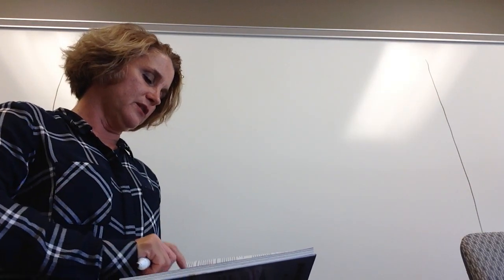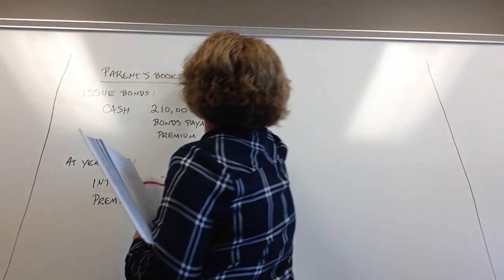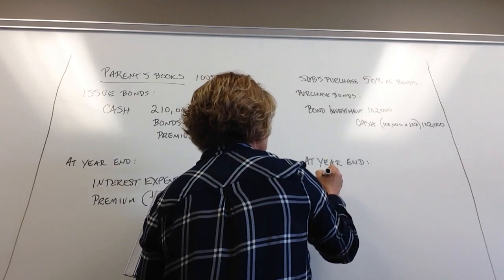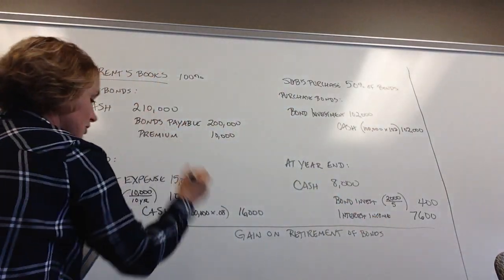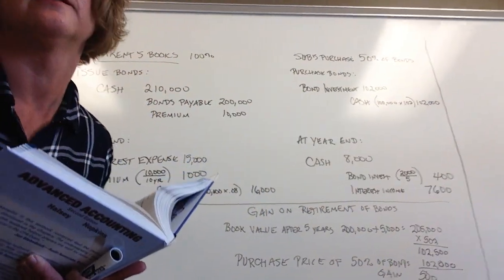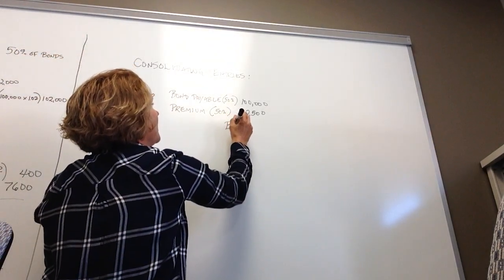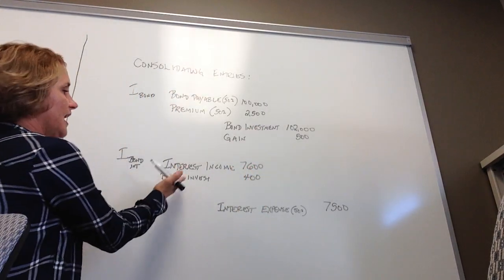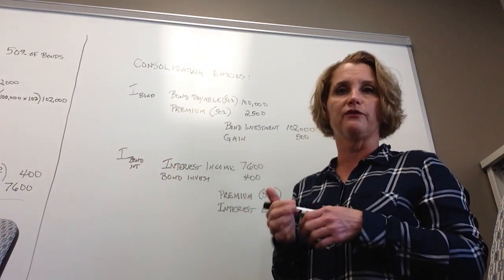Advanced Accounting Chapter 6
Inter company Debt